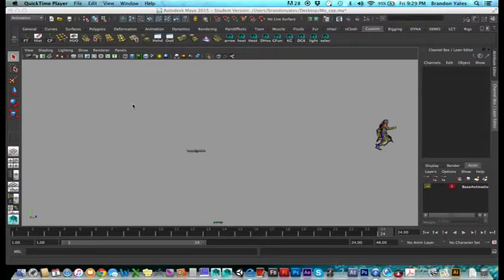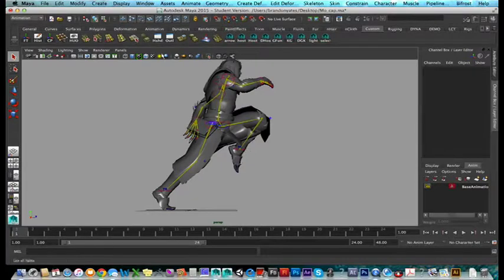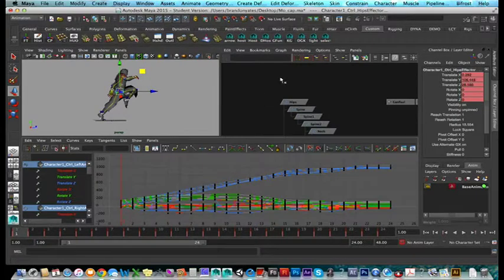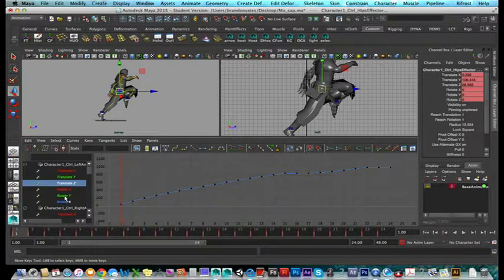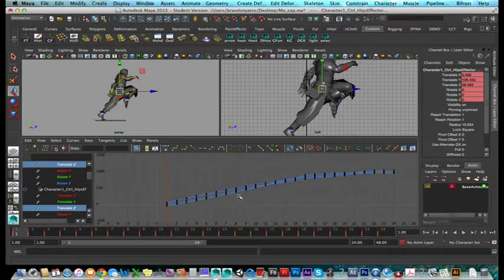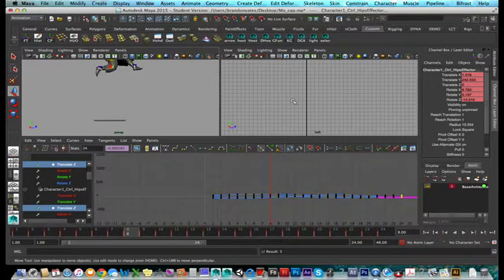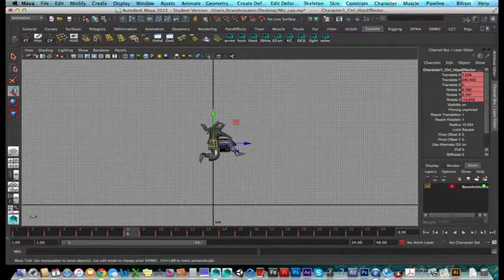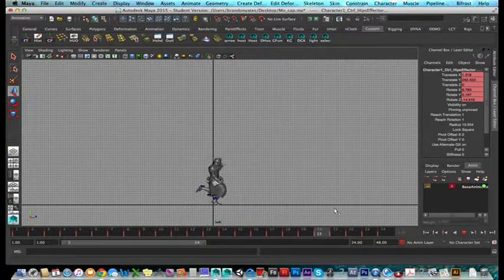Motion Capture Part 3 : From Real Space to in Place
This is part 3. This explains how to bring an animation from moving in real space ( much like we do in our world) to in place (like a cycle or a treadmill). Make sure you select the hips last.